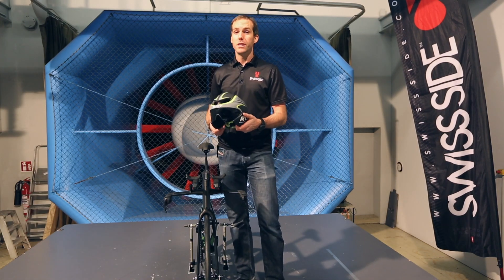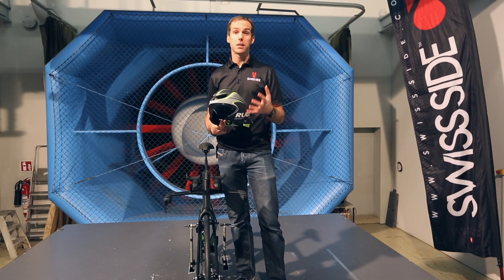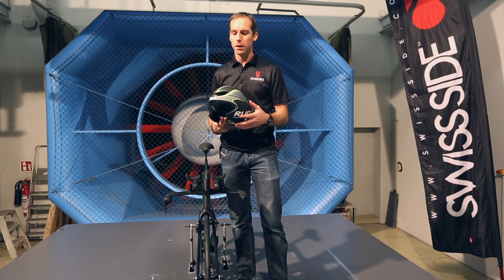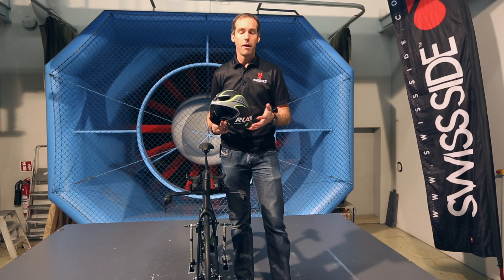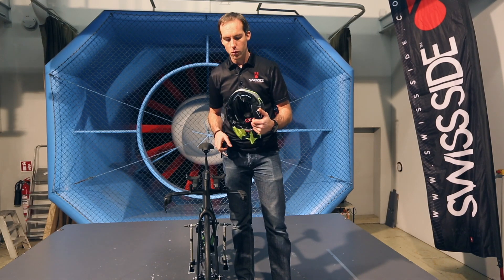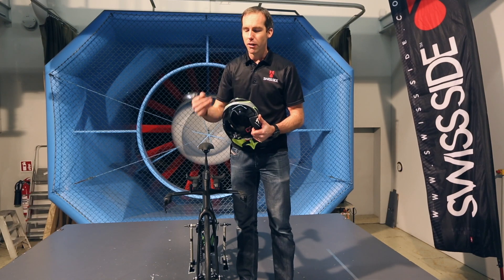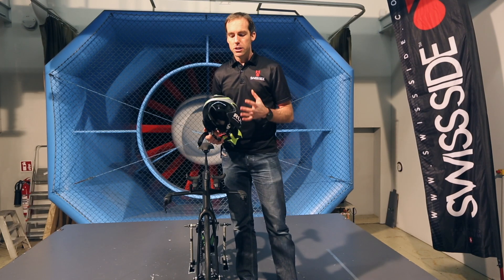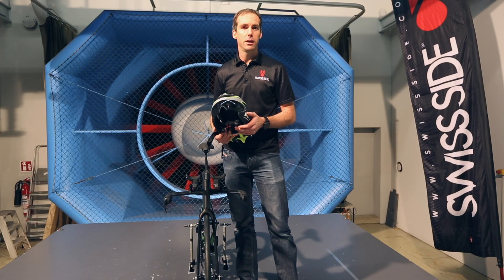Swiss Side Aero Tip - Time Trial Helmet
Swiss Side's technical director, Jean-Paul Ballard talks about time trial helmets and their effect on aerodynamics. Every watt counts!